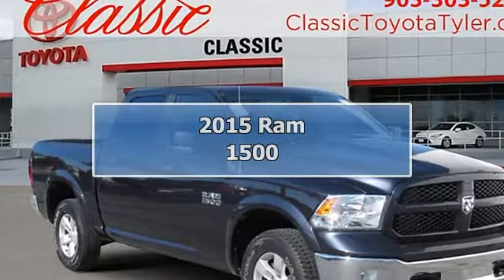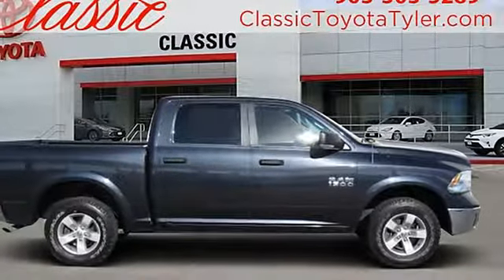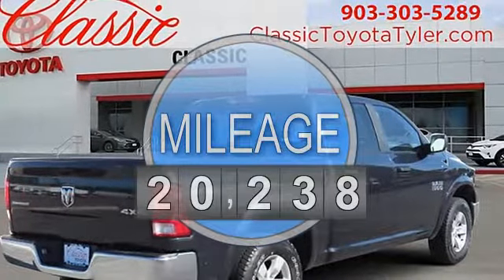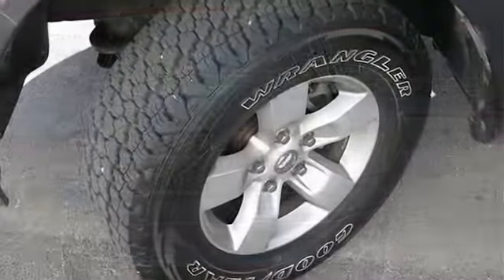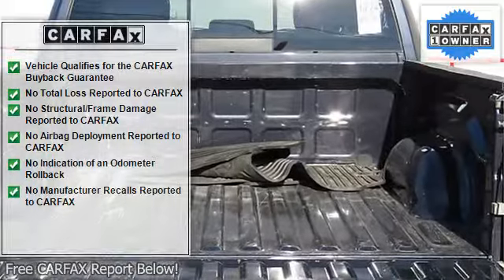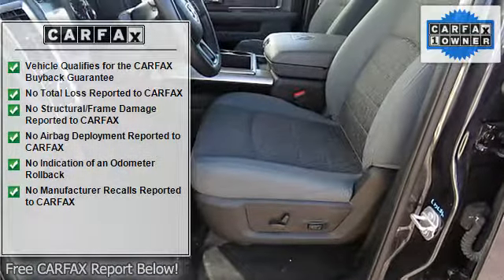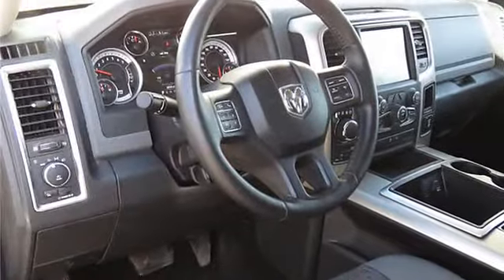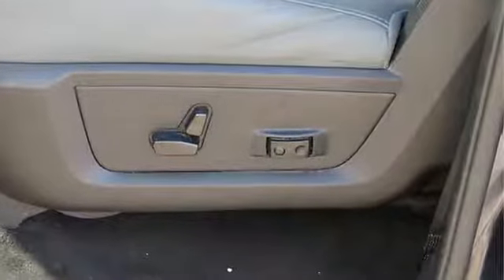2015 Ram 1500 - Classic Tyler Toyota - Tyler, TX 75701 - TU637443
Classic Tyler Toyota
1717 W Sw Loop 323

For Sale: 2015 Ram 1500
VIN: 1C6RR7LG2FS637443
Engine: V6 Cylinder Engine 3.6L
Drivetrain: Four Wheel Drive
Transmission: 8-Speed A/T
Mileage: 20,238
Color: Granite Crystal Metallic Clearcoat (exterior) Diesel Gray/Black (interior)

Features:
Two Thousand Fifteen Ram 1500 Crew Cab Pickup. This vehicle features the following equipment: 8-Speed A/T, V6 Cylinder Engine 3.6L, Four Wheel Drive, ENGINE: 3.6L V6 24V VVT, Clearcoat Paint, Galvanized Steel/Aluminum Panels, Tailgate Rear Cargo Access, Glove Box, Front Map Lights, HVAC -inc: Underseat Ducts and Console Ducts, Short And Long Arm Front Suspension w/Coil Springs, 160 Amp Alternator, Front And Rear Anti-Roll Bars, Galvanized Steel/Aluminum Panels, Deep Tinted Glass